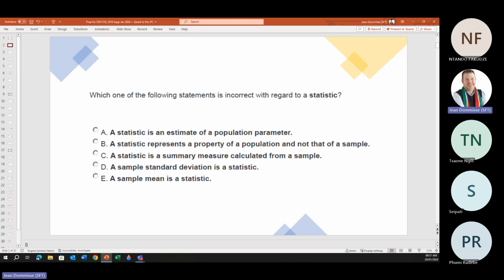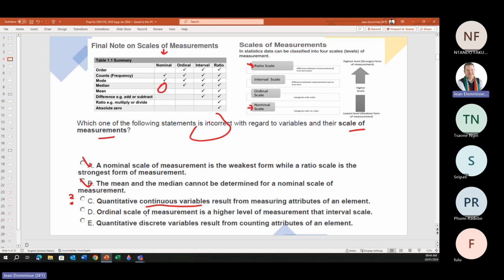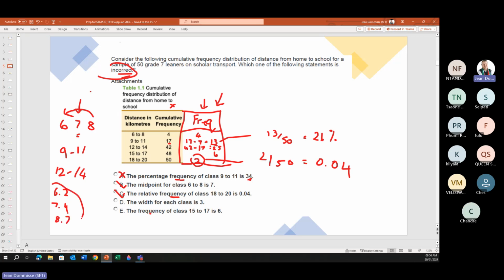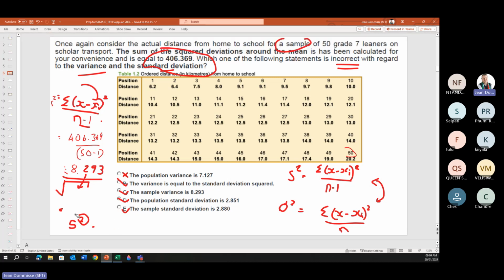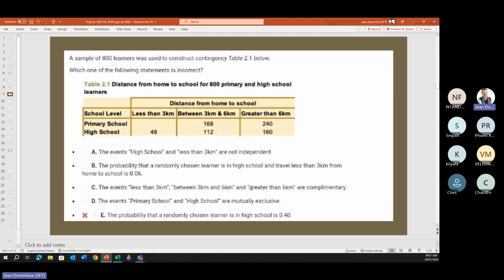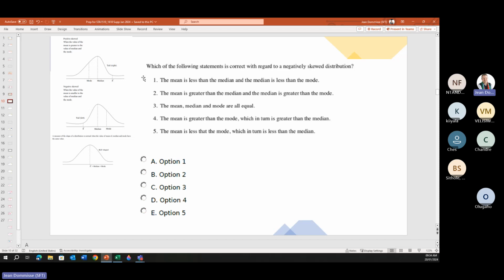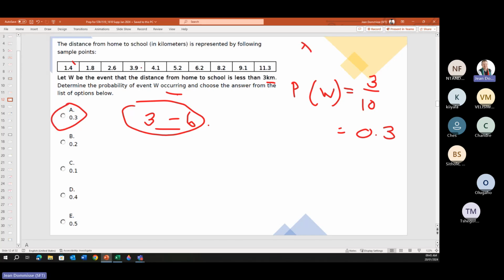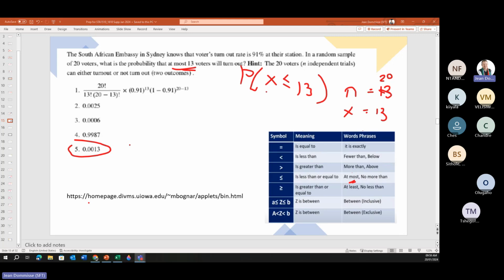STA1510 1610 Revision for Supplementary Exam End Jan 2024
This session covers Study unit 1 - 5